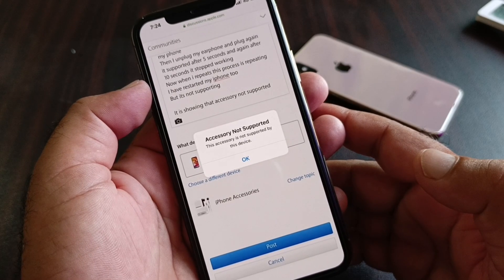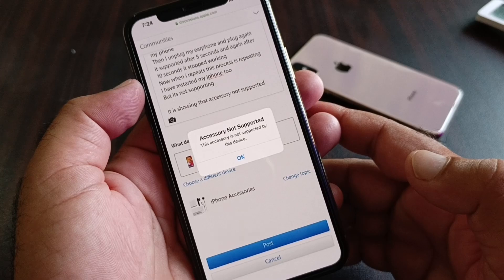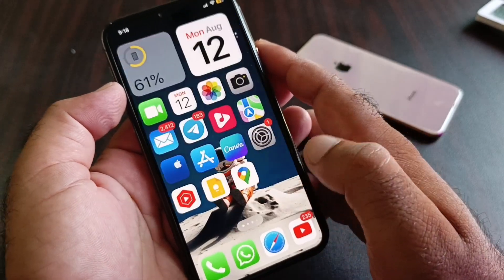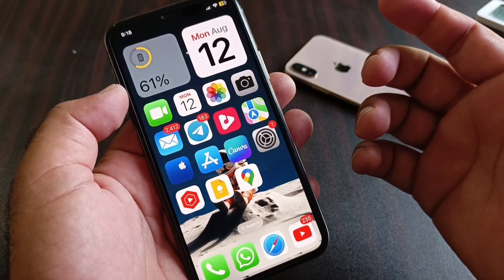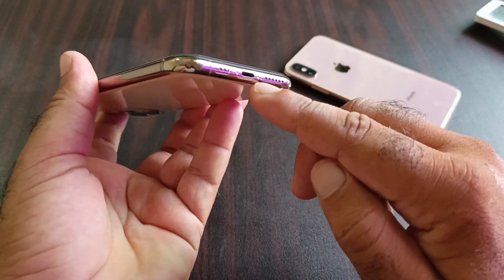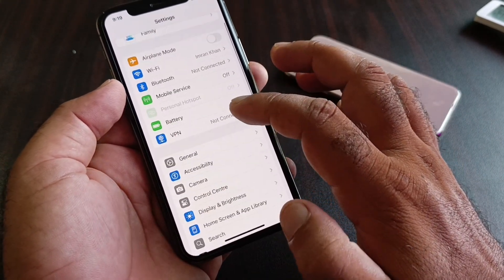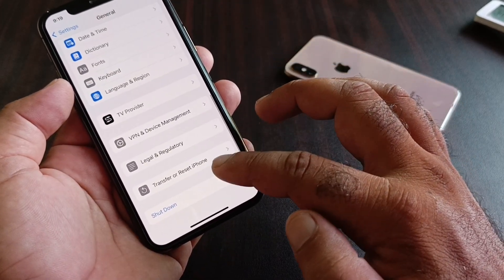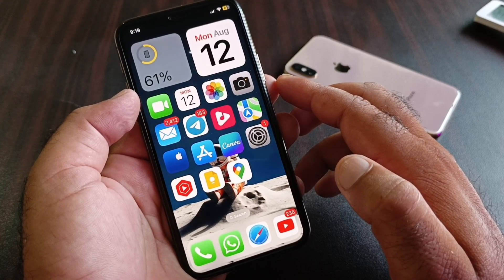How To Fix Accessory Not Supported iPhone | iOS 18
Are you getting the "Accessory Not Supported" error on your iPhone? In this video, I'll show you how to troubleshoot and resolve this issue, so you can use your accessories without any problems. Whether it's a charging cable or another accessory, follow these steps to fix the error and get back to using your device smoothly.

- What causes the "Accessory Not Supported" error
- Step-by-step guide to resolving the issue
- Tips for maintaining compatibility with iPhone accessories
- How to avoid future issues with unsupported accessories